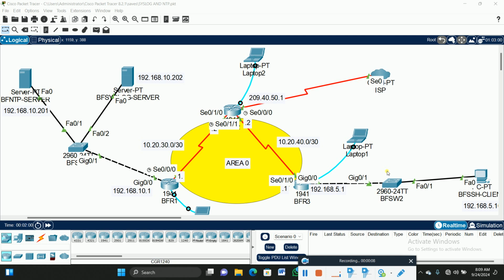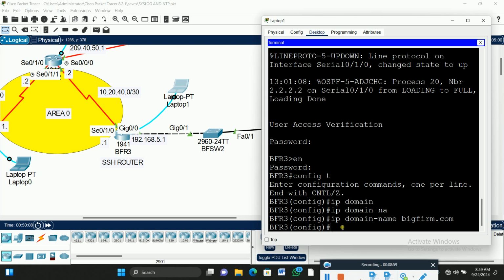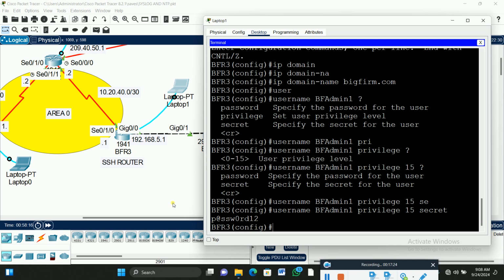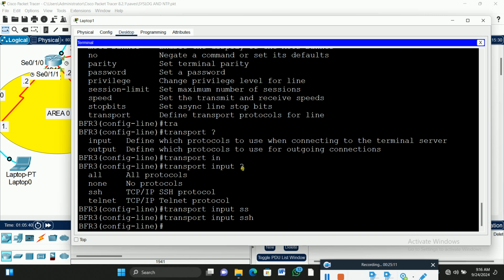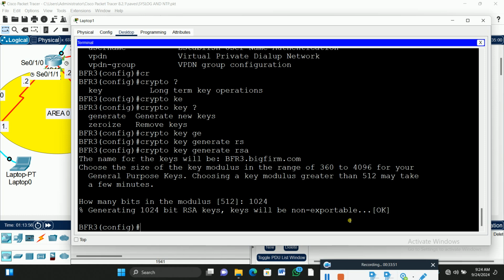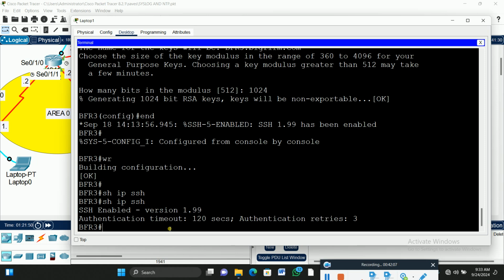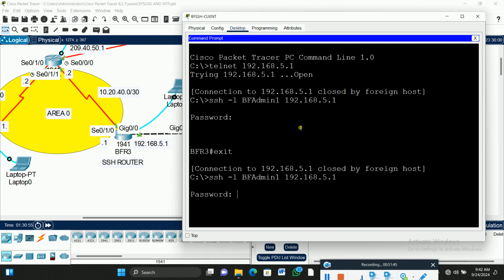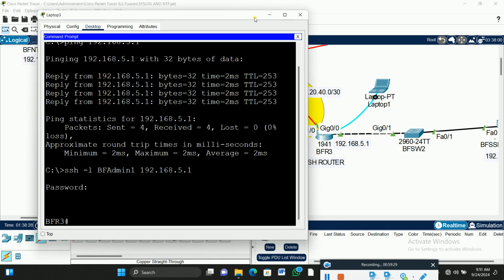HOW TO CONFIGURE SERVERS NTP, SYSLOG AND FINAL SSH ON ROUTER IN CISCO PACKET TRACER PART 3